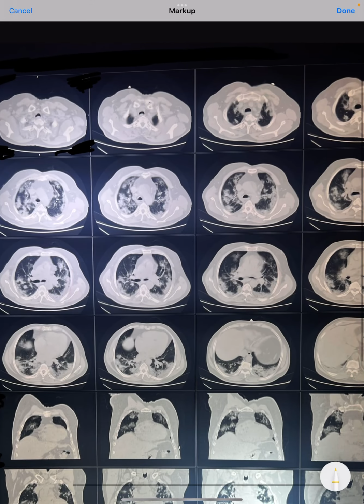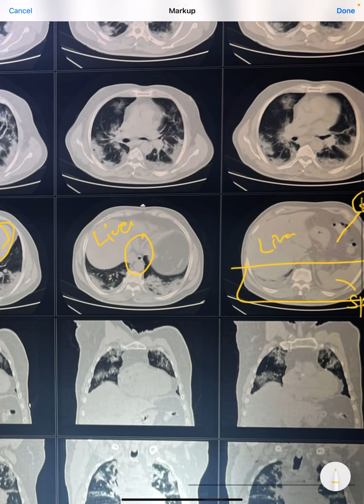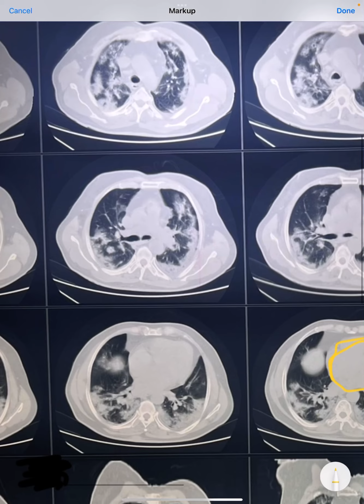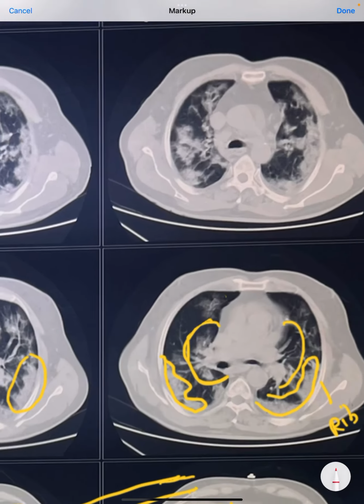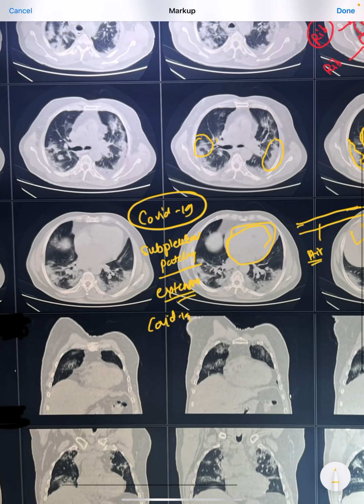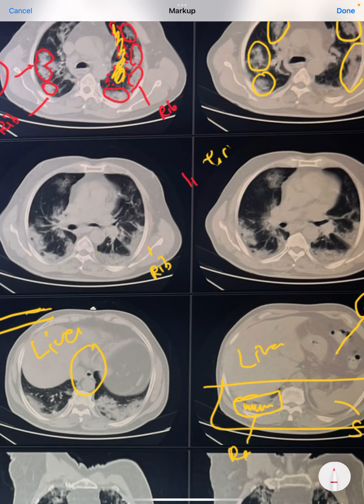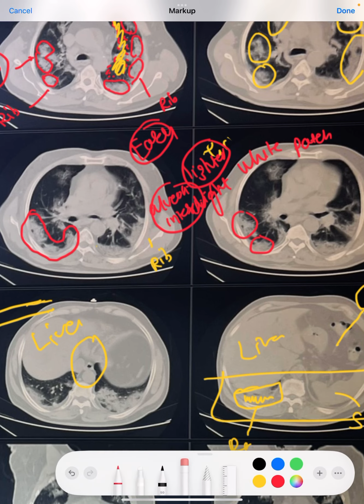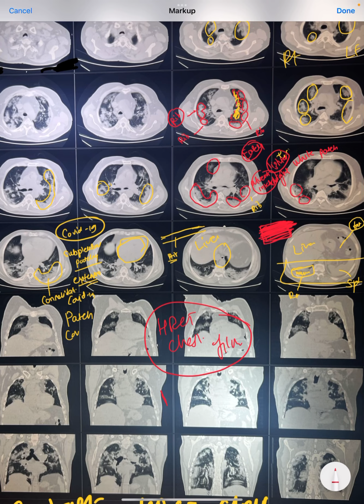HRCT CHEST - COVID 19 FINDINGS